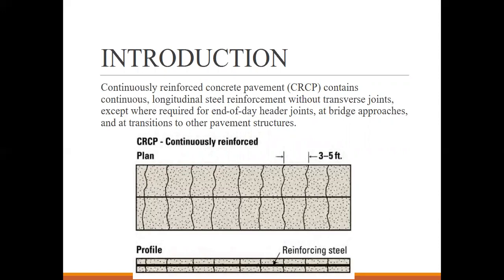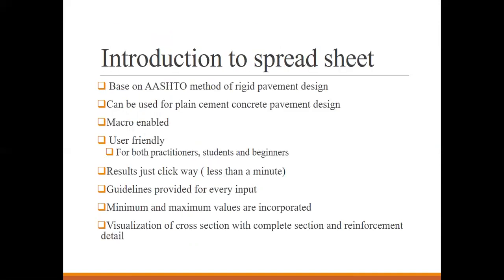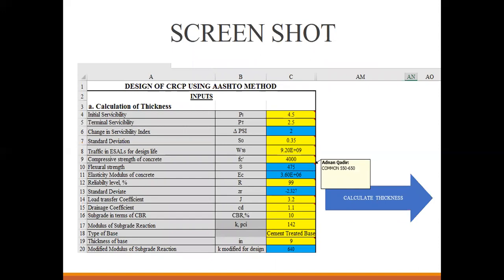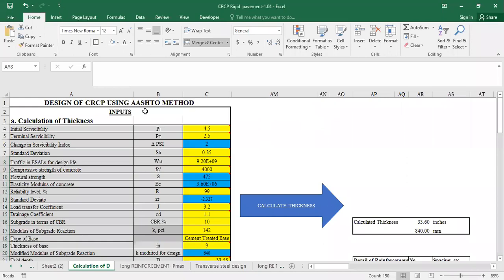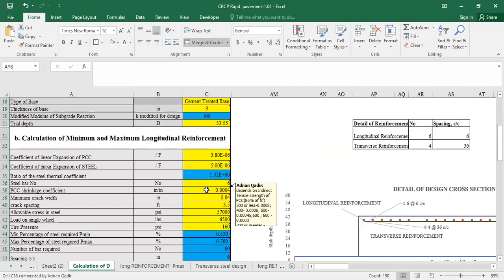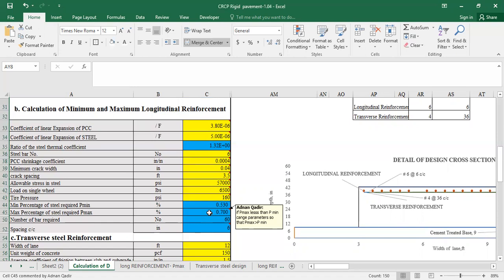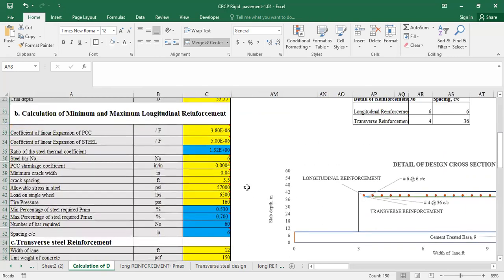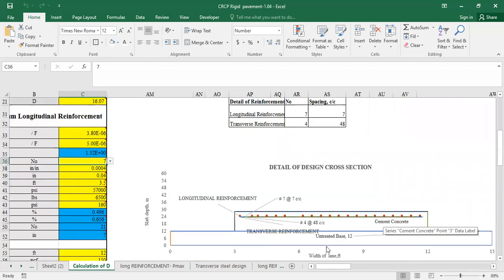CRCP DESIGN IN MS EXCEL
DESIGN OF CONTINUOUS REINFORCED CONCRETE PAVEMENT(CRCP) USING MS EXCEL.